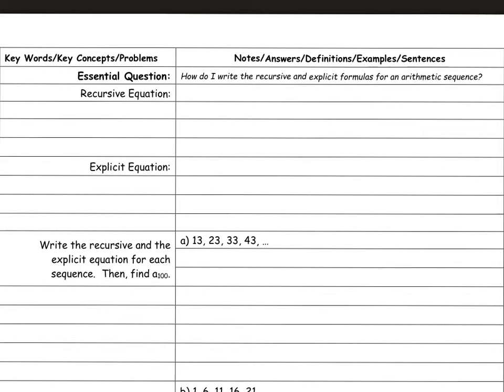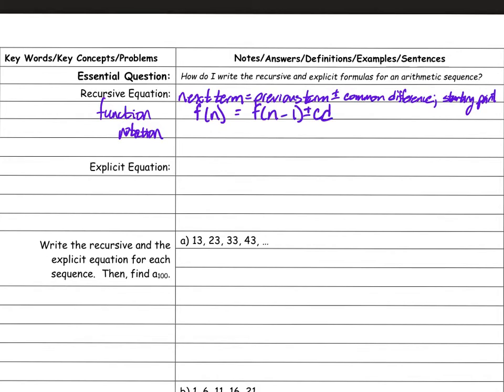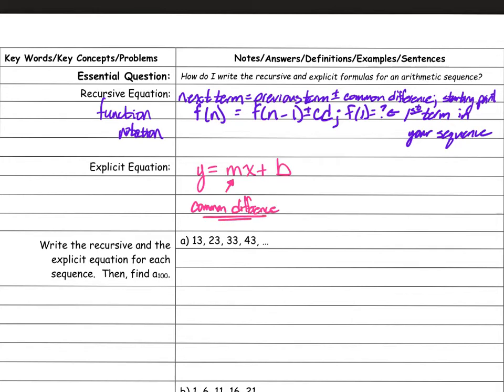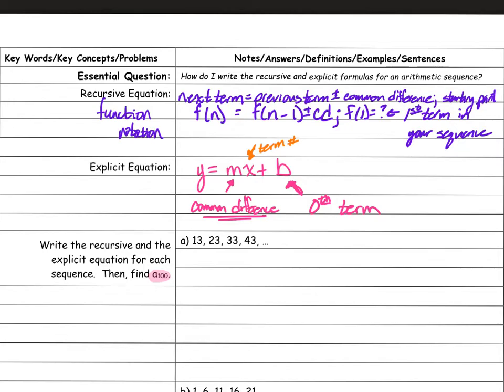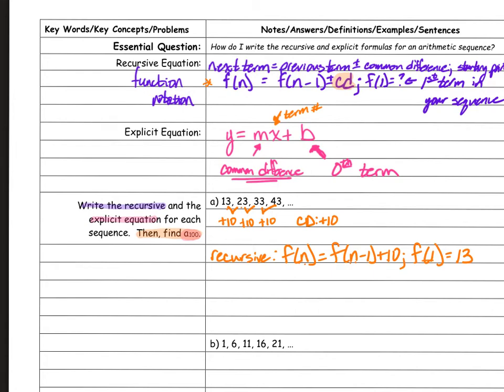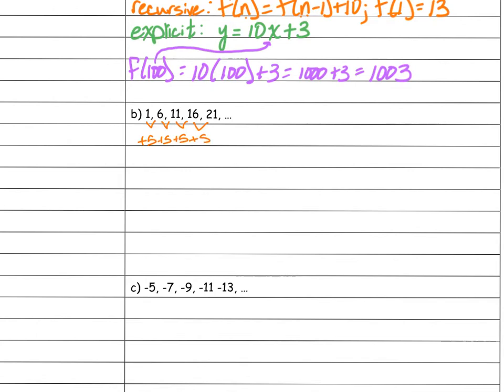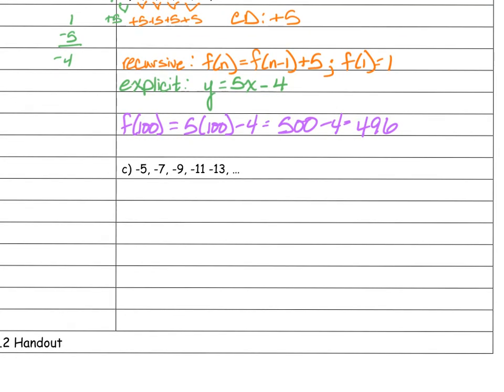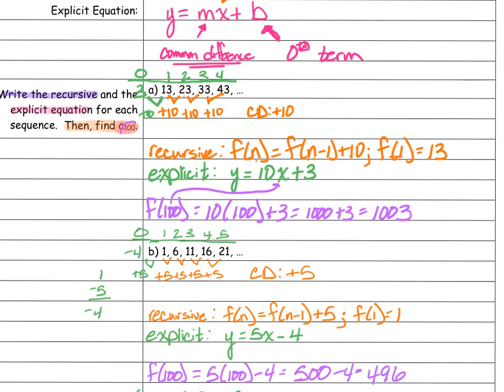Sec 1.2B Arithmetic Sequences